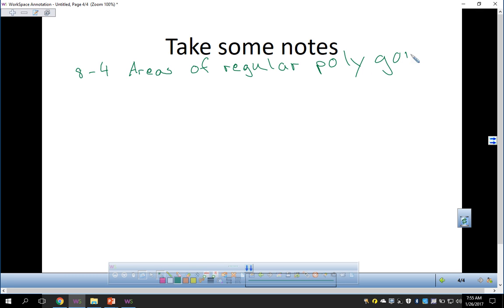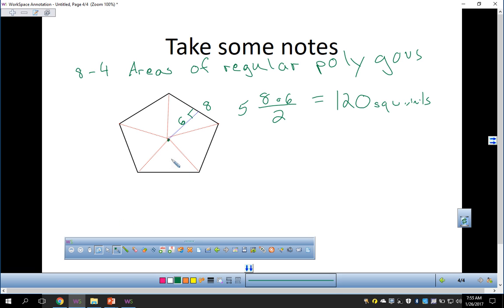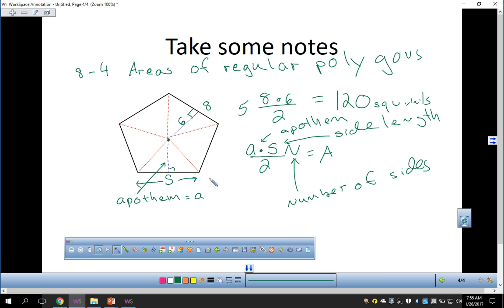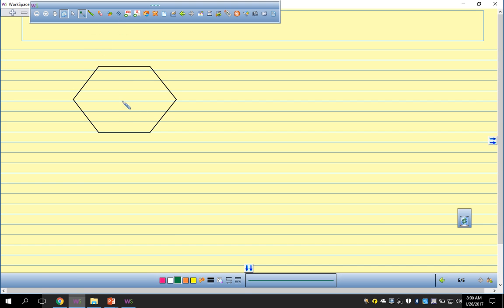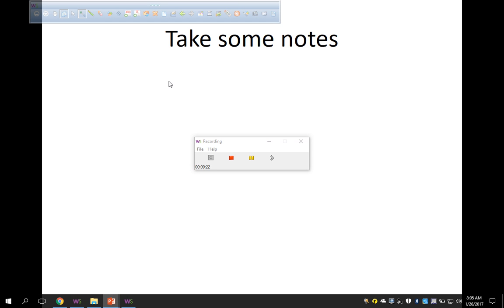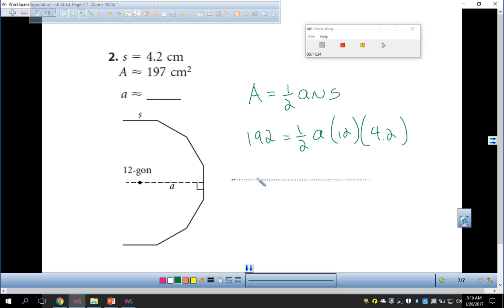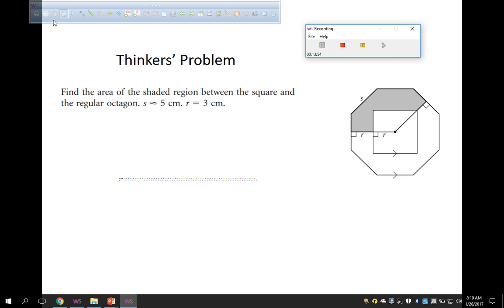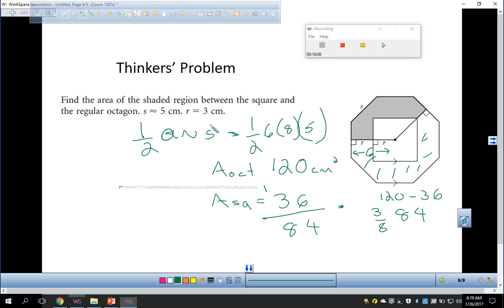8 4 Areas of regular polygons